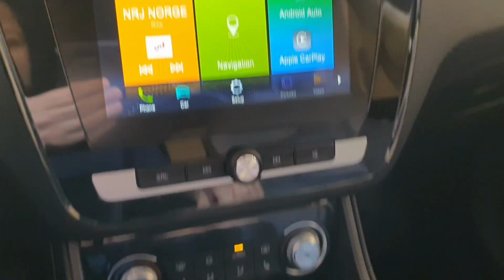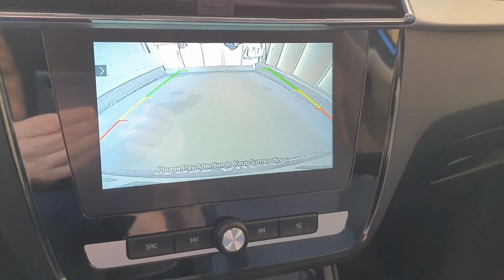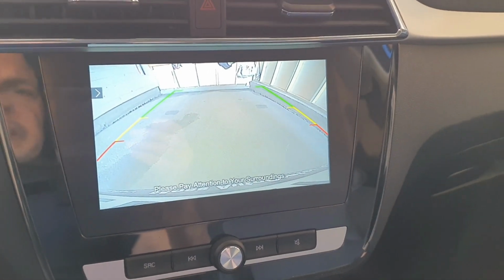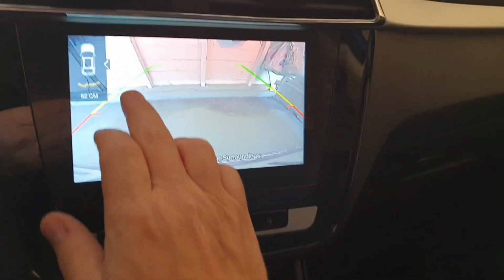MG ZS EV Tips&tricks 15 (rear camera)